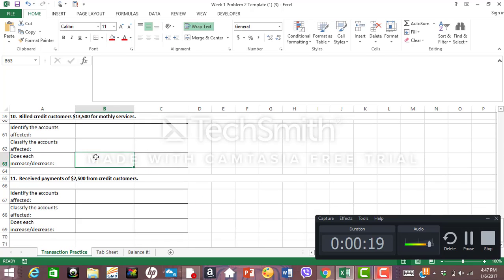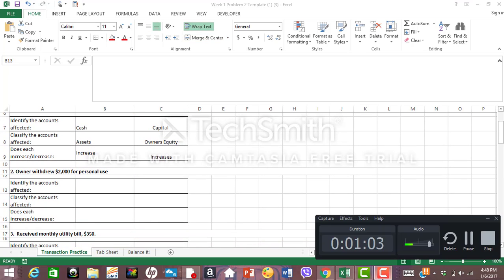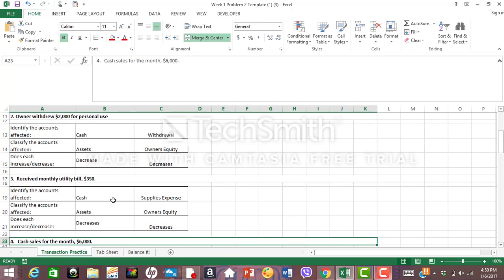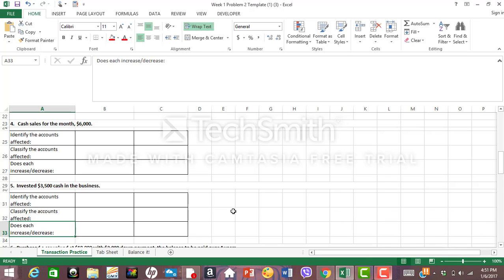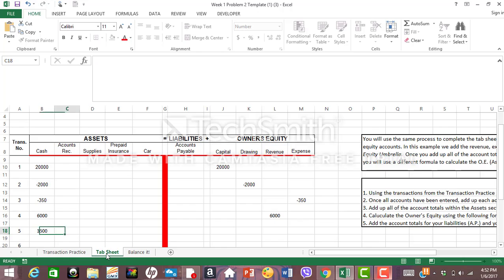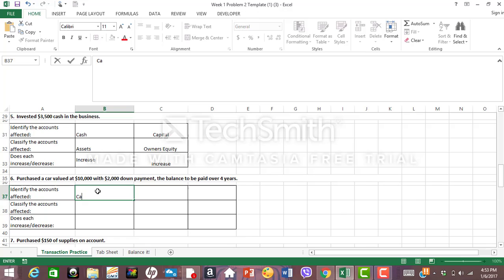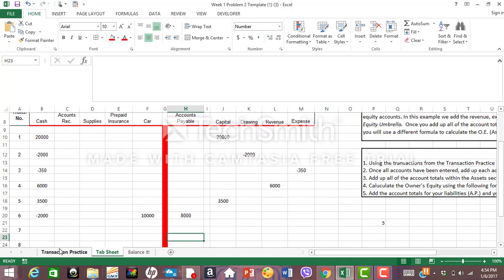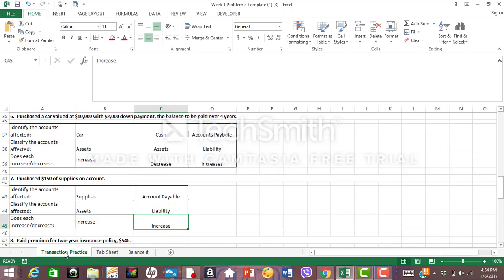Week 1 Assignment 2